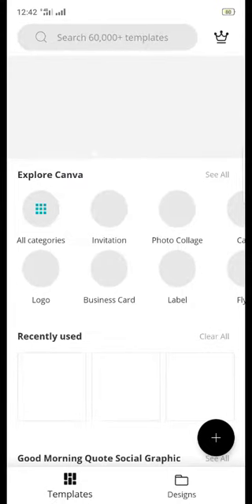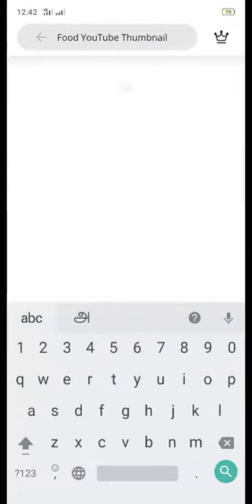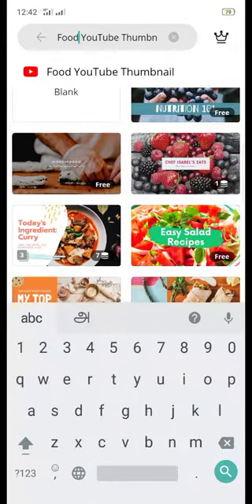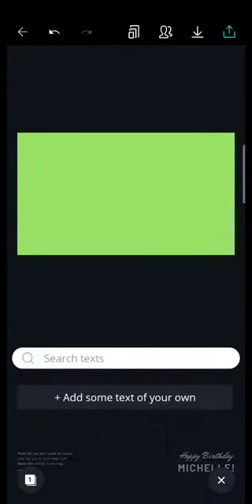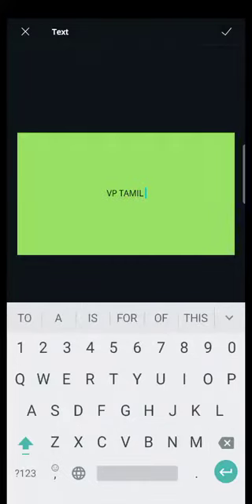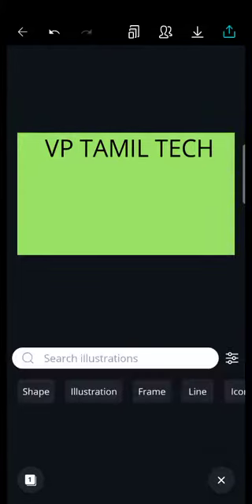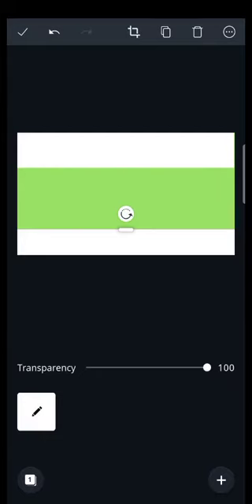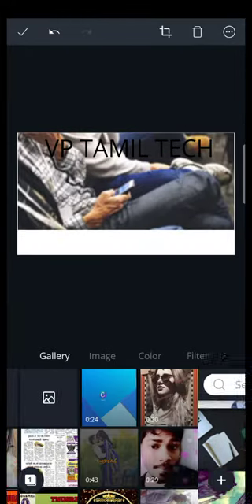My YouTube Channel Tamilan creating application download click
Application link download